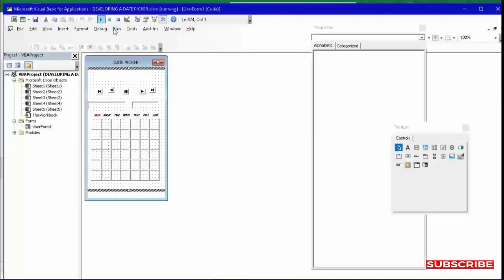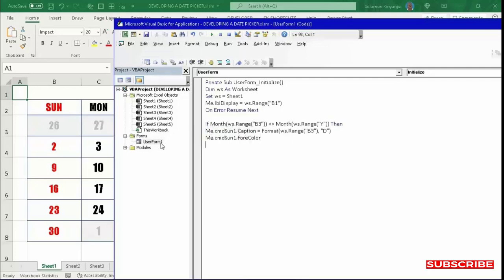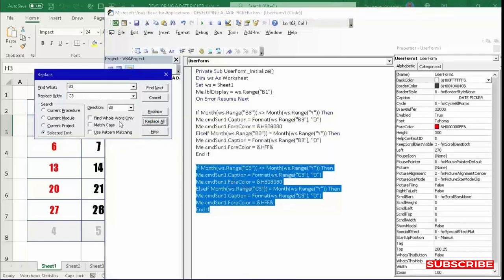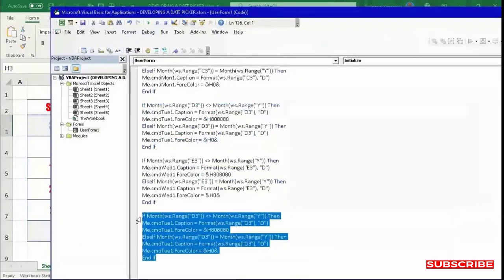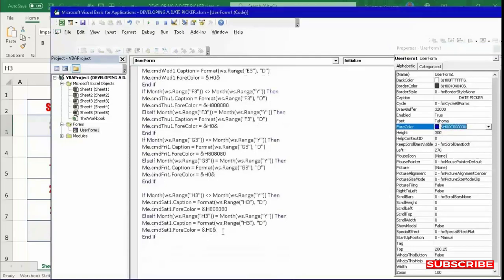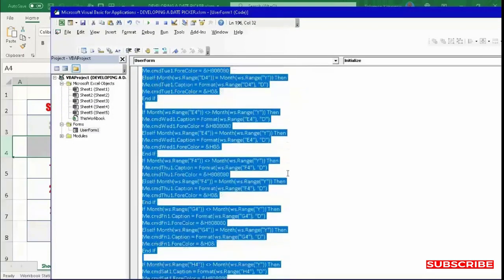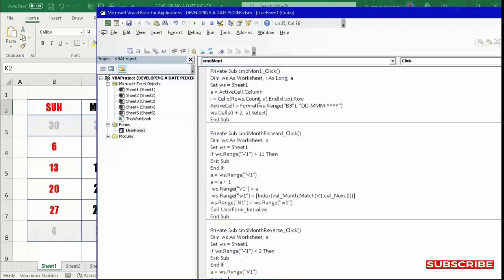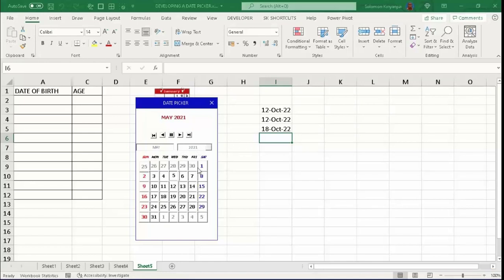Developing a date picker part3